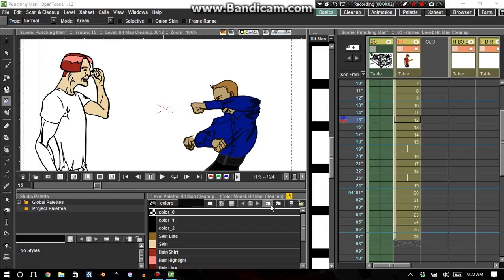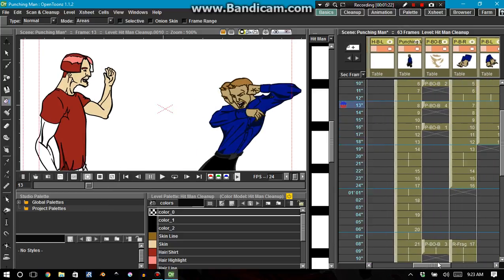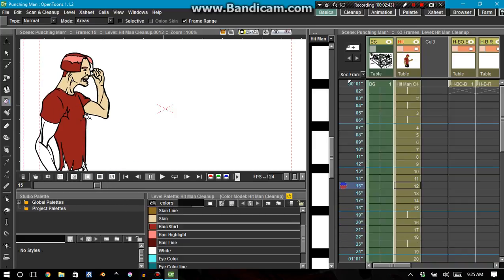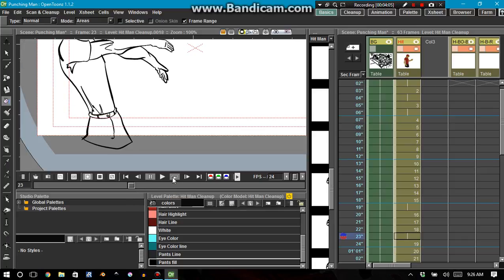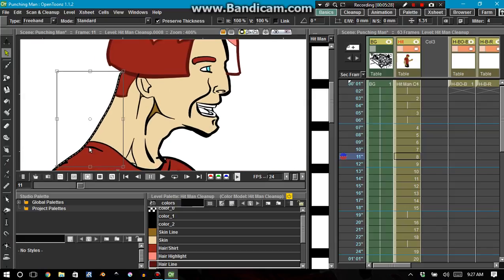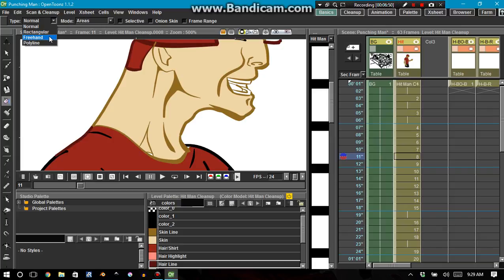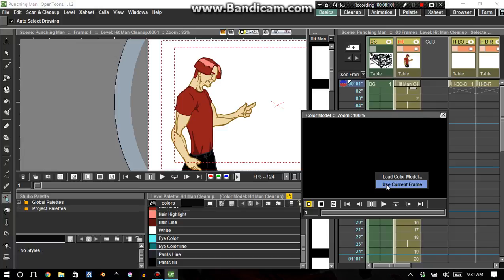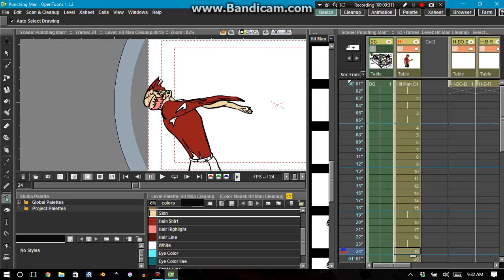Color Your Animation - opentoonz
Here, I do a quick rundown on how to color your animation. Currently the coloring process in Opentoonz is somewhat glitchy... it seems. So... you just gotta kinda learn yourselves.